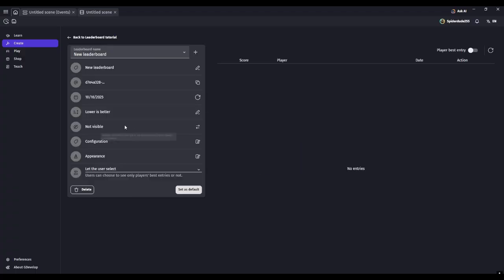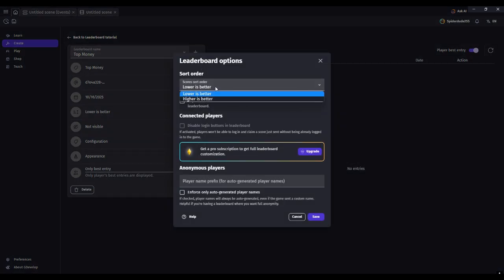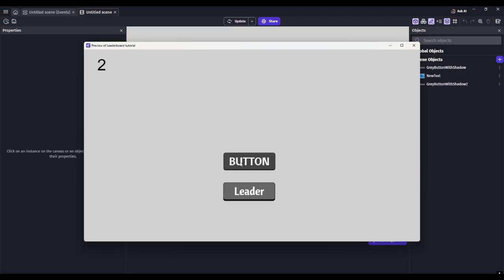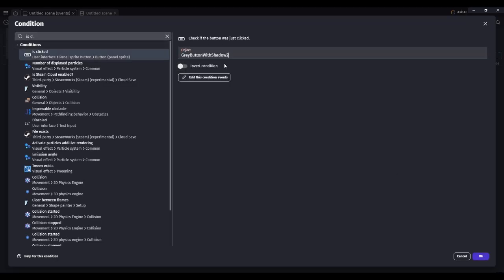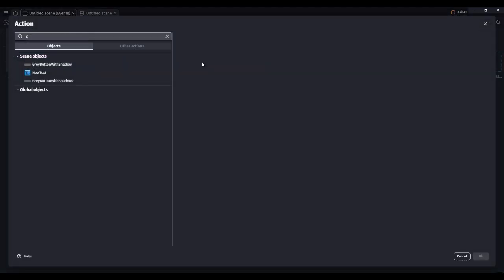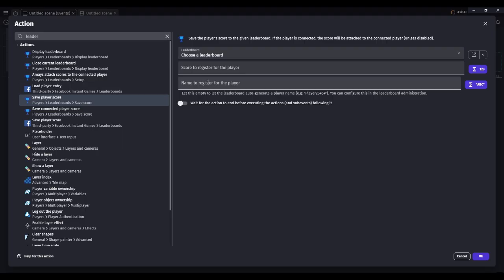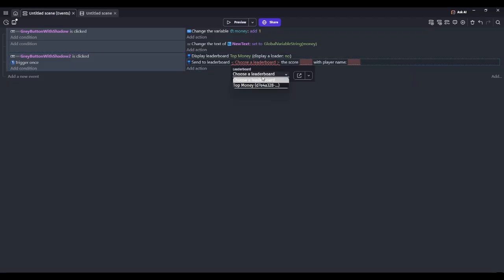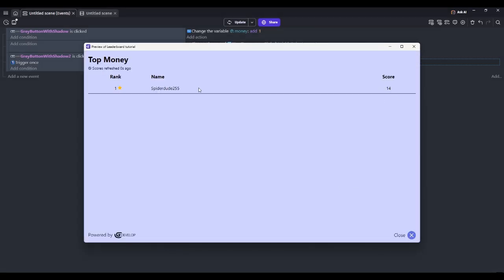How to make ONLINE LEADERBOARDS in GDevelop!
This video I show you how to make leaderboards in the awesome no code engine gdevelop!